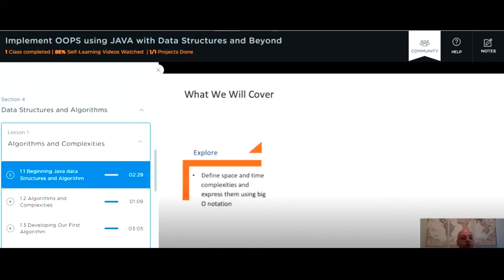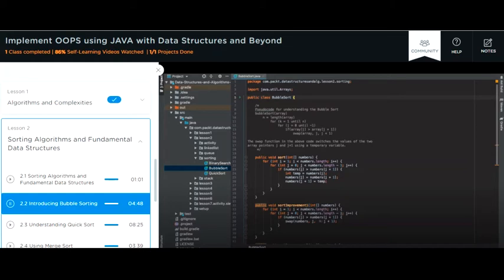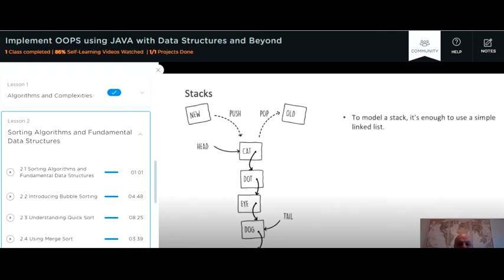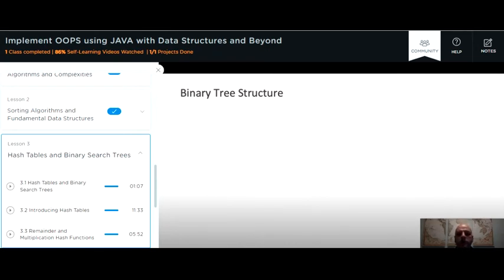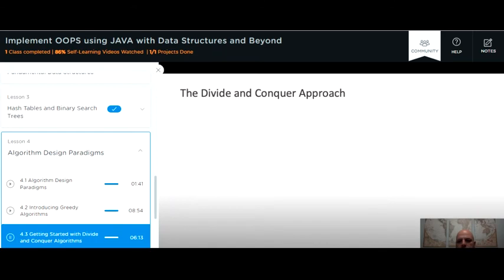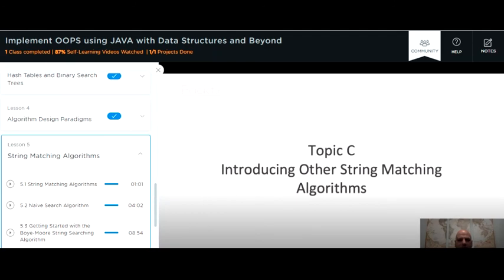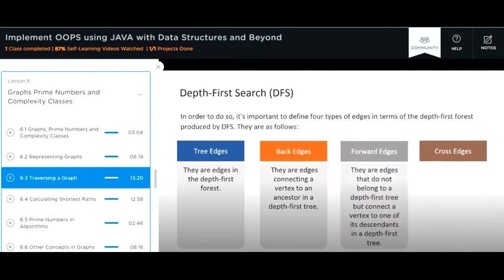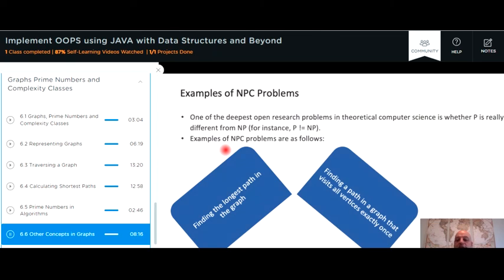Phase-1 - Section-4 - Data Structures and Algorithms